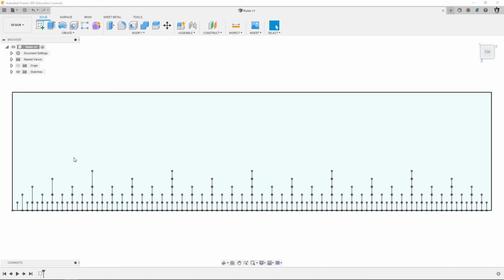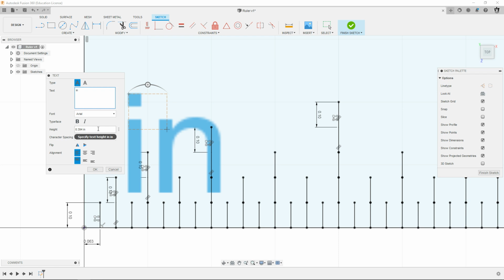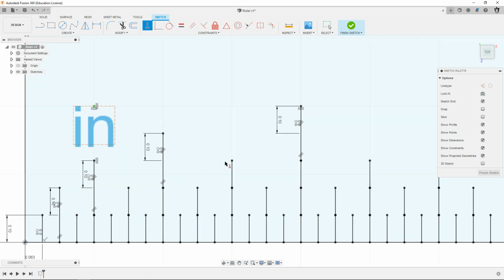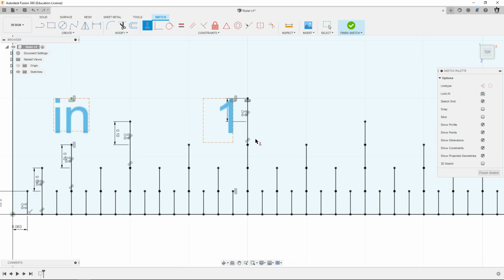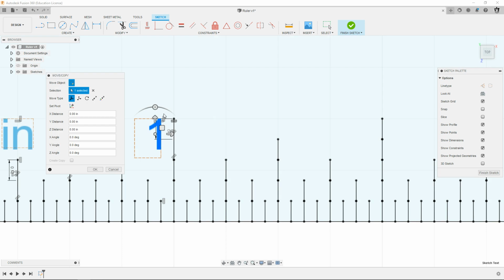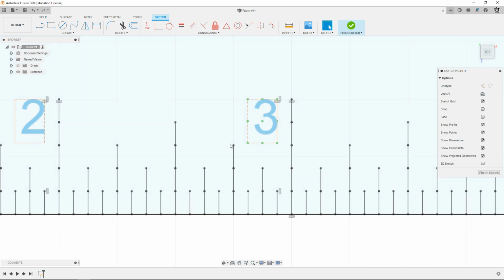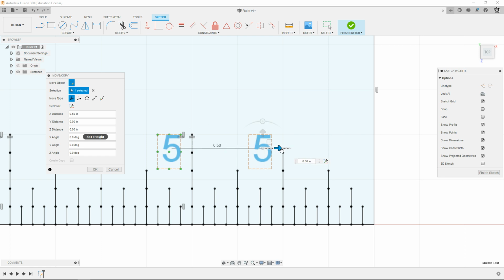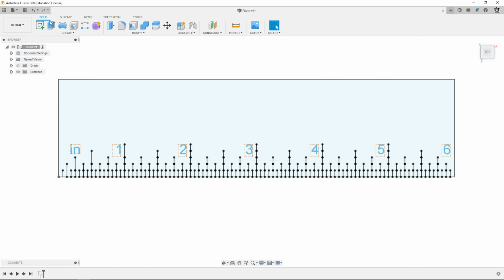Ruler - Inch Numbers